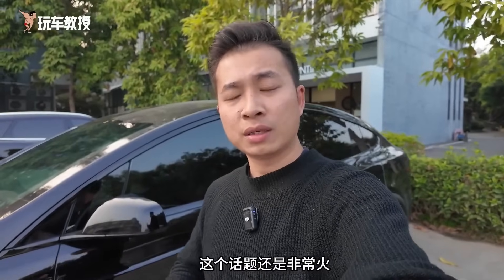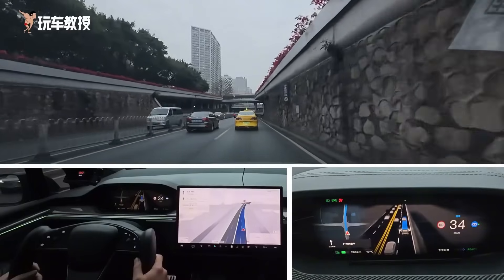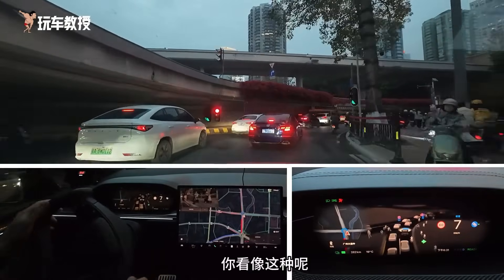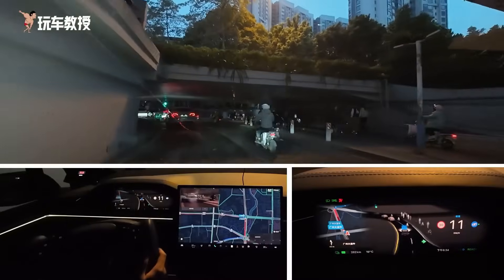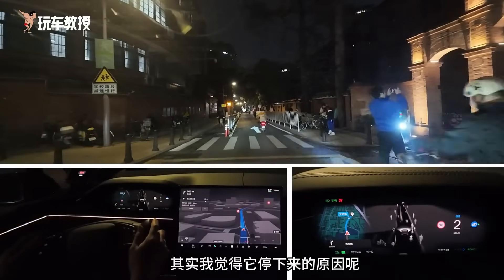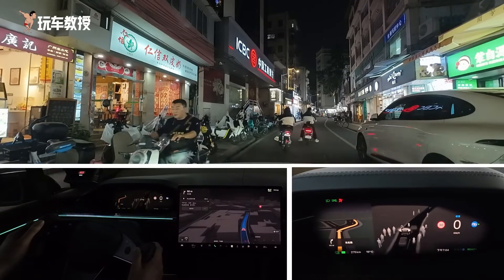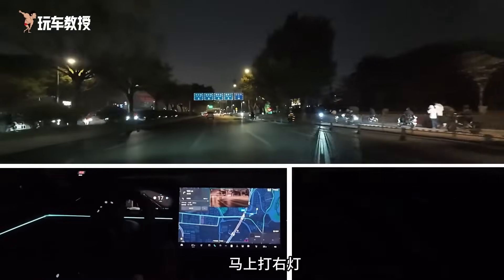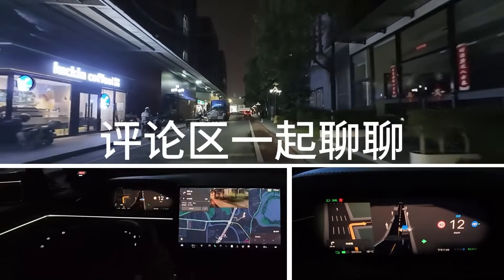Tesla FSD vs. Guangzhou Rush Hour: Can It Survive the Chaos?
Tesla’s Full Self-Driving (FSD) just faced one of its toughest challenges yet—navigating the legendary evening rush hour in Guangzhou! With chaotic roads, countless electric bikes, and unpredictable traffic patterns, can Tesla’s FSD handle the pressure, or is it out of its element in China’s unique driving environment?

In this test, we take a fully loaded Model X with the ¥64,000 FSD package and put it through real-world driving conditions: roundabouts, ultra-narrow old city roads, restricted areas, U-turns, and more. We compare its performance to China’s leading self-driving systems to see how it stacks up.

How does Tesla’s FSD deal with aggressive traffic? Can it read local road signals correctly? And does it stand a chance in one of the most challenging driving environments on the planet? Watch to find out!

As of March 16th, 2025, clients and employees of our firm Halter Ferguson Financial own Tesla stock and/or options and thereby stand to materially benefit from a rise in the share price. Past performance is no assurance of future results. Halter Ferguson Financial, Inc. (“Halter Ferguson Financial”) is a registered investment adviser with its principal place of business in the State of Indiana. A complete list of all recommendations will be provided if requested for the preceding period of not less than one year. It should not be assumed that recommendations made in the future will be profitable or will equal the performance of the securities in this list. Opinions expressed are those of Halter Ferguson Financial, Inc. and are subject to change, not guaranteed and should not be considered recommendations to buy or sell any security.

Halter Ferguson Financial is registered as an investment advisor with the SEC and only transacts business in states where it is properly registered, or is excluded or exempted from registration requirements. Registration as an investment advisor does not constitute an endorsement of the firm by the Commission nor does it indicate that the advisor has attained a particular level of skill or ability.

Information presented is believed to be factual and up-to-date, but we do not guarantee its accuracy and it should not be regarded as a complete analysis of the subjects discussed. All expressions of opinion reflect the judgment of the author/presenter as of the date of publication and are subject to change and do not constitute personalized investment advice. A professional advisor should be consulted before implementing any of the strategies presented. No content should be construed as an offer to buy or sell, or a solicitation of any offer to buy or sell any securities mentioned herein.

Halter Ferguson Financial does not represent, warranty, or imply that the services or methods of analysis employed by the Firm can or will predict future results, successfully identify market tops or bottoms, or insulate clients from losses due to market corrections or declines.

Investments are subject to market risks and potential loss of principal invested, and all investment strategies likewise have the potential for profit or loss. Past performance is no guarantee of future results. Different types of investments involve varying degrees of risk, and there can be no assurance that any specific investment will either be suitable or profitable for a client's portfolio. There are also no assurances that any portfolio will match or outperform any particular benchmark.